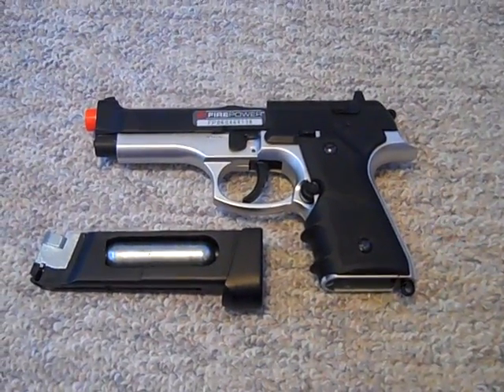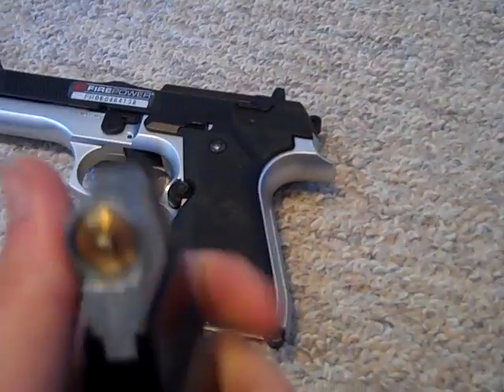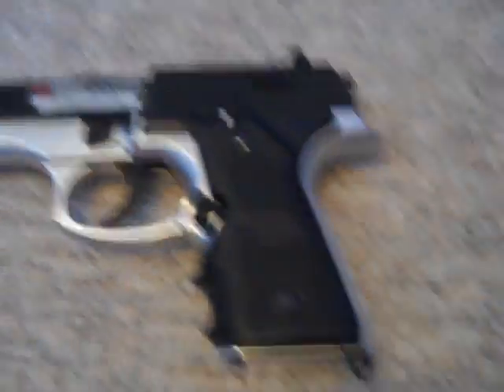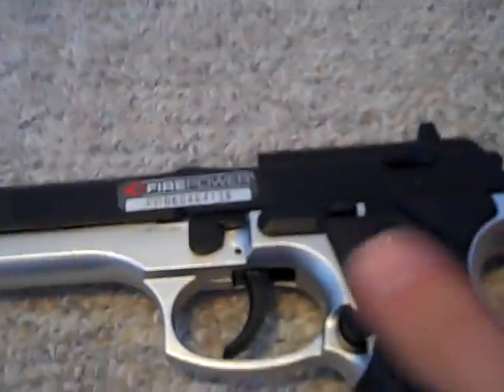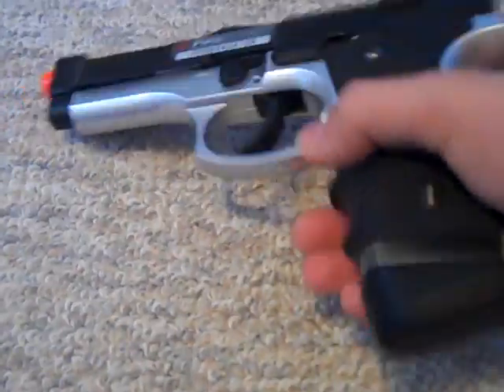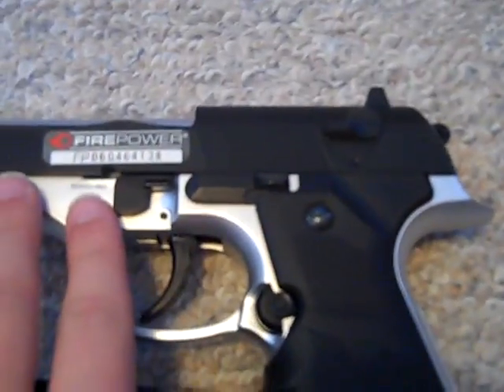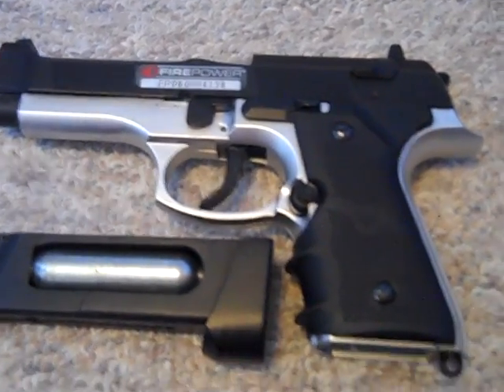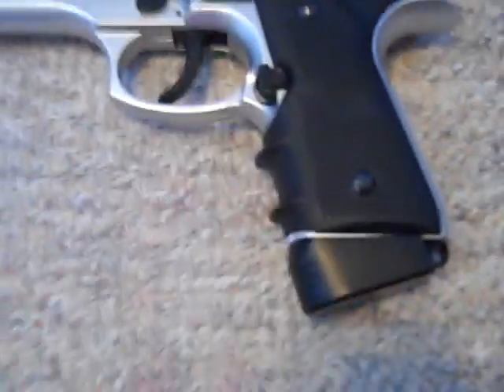Firepower C02 M9 Airsoft Review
This is a great gun for the price. Deadly accurate with 0.25g. BB's at 170 feet. Shoots 300 FPS with 0.25g BB's and 380 FPS with 0.20g. BB's.